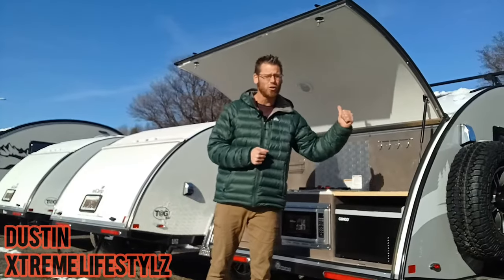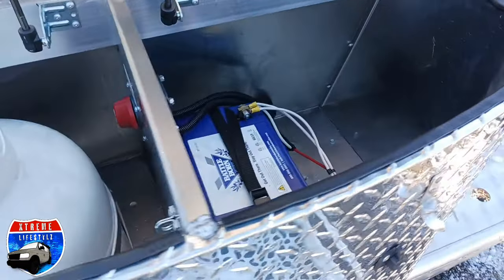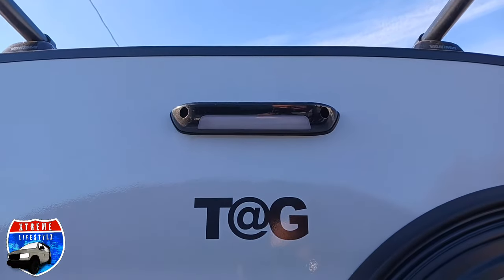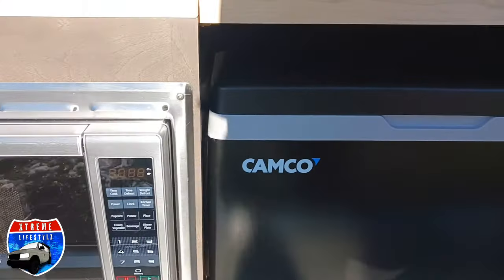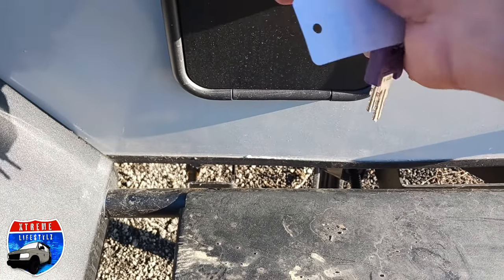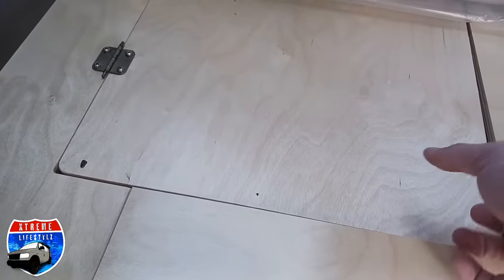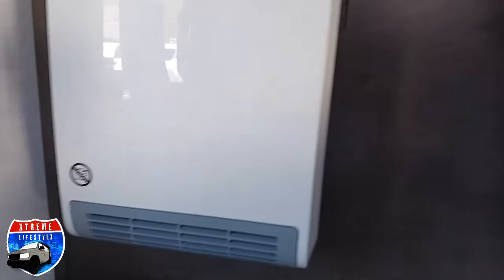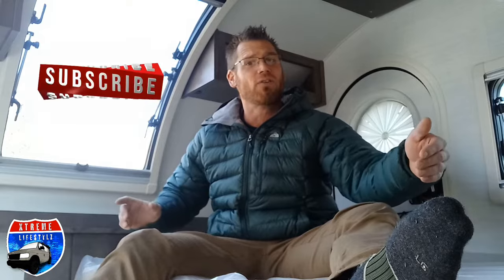REVEALING The ALL NEW 2024 Black Canyon T@G XL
2024 ‎@nucamprvteardroptrailerstr7172  Black Canyon T@G XL

The TAG teardrop trailer is a lightweight and easily towable option, perfect for enhancing your camping experience. Despite its small size, it is packed with all the necessary amenities found in a "tiny home" to ensure a comfortable camping trip. The well-equipped rear galley allows you to enjoy the surrounding nature while preparing meals. When night falls, you can relax in the warm and cozy interior, featuring a large window for stargazing. If you desire more space, the TAG XL offers a 12-inch expanded interior. Wherever your adventures take you, the TAG teardrop trailer is always ready to accompany you on your exciting journey.

 BLACK CANYON UPGRADE

Additional 120-Watts Solar Panel
Hot Water Heater
Holding Tank Heater
Under-Glow Lights
Tri-Fold, Multifunctional Mattress

 nuCamp has been manufacturing teardrop trailers and small campers since 2004 – ahead of the tiny living trend. Now is the time to upgrade from tent camping. Enhance your adventure with one of our easy-to-tow teardrop trailers or one-of-a-kind Cirrus Truck Campers. Get off the grid, add our Boondock package to take the road less traveled, and explore areas off the beaten path.